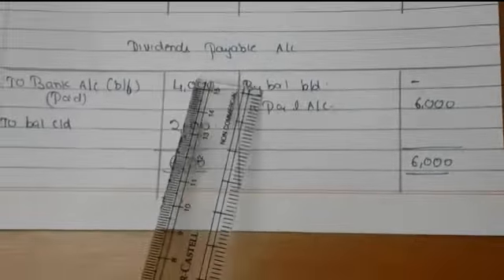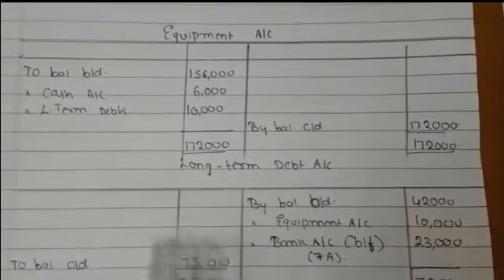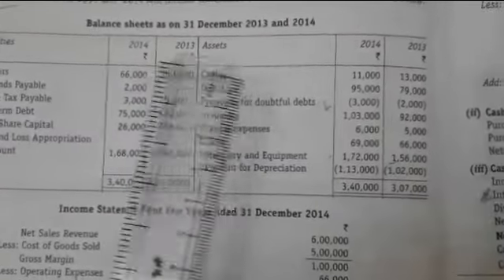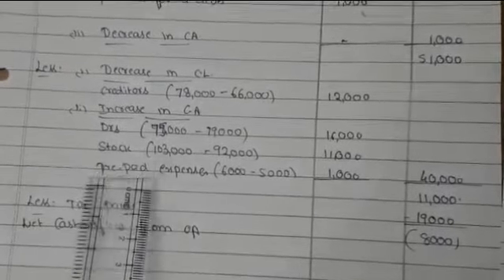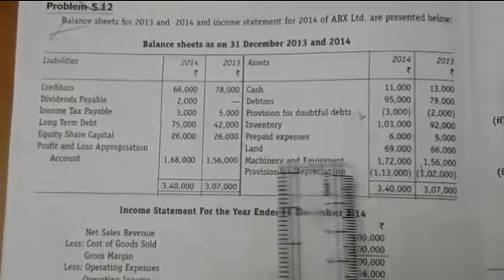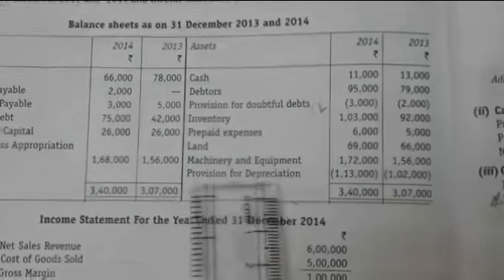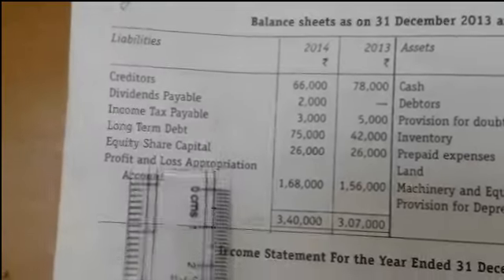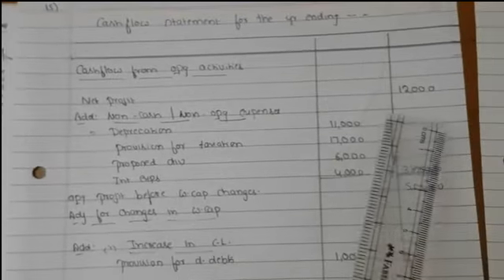Dr.Dakshayini.B.S Asst.Professor GFGC Rajajinagar Bangalore Online Classes For B.com Problem No15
Dr.Dakshayini .B.S Asst.Professor GFGC Rajajinagar Bangalore is online learning platform for Bcom students to learn Problem No 12 Video
GOLD Academy is online learning platform for Bcom students to learn, understand & get your doubts cleared then see the ... F.Y B.COM Online Video Lectures.
problems on cash flow statement By Dr.Dakshayini .B.S Asst.Professor  GFGC Rajajinagar Bangalore 10
Find Best Tuition Classes Near You. Online Tuition, Home Tuition & 1-on-1 Personal Tuition. Post Your Requirement, Compare Fees & Other Details. Choose the best For your...